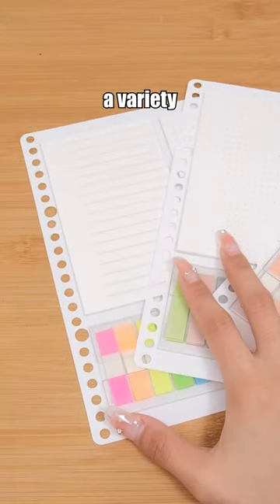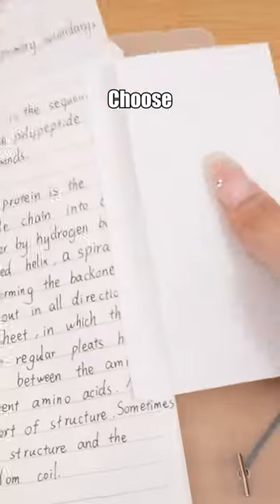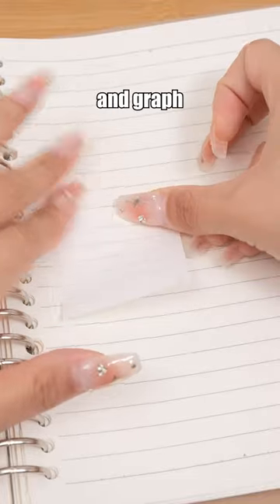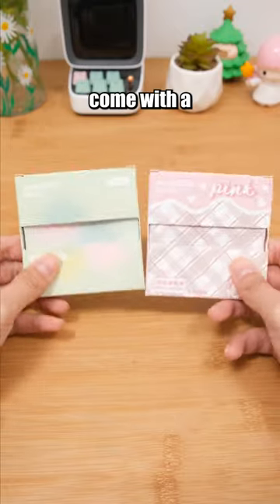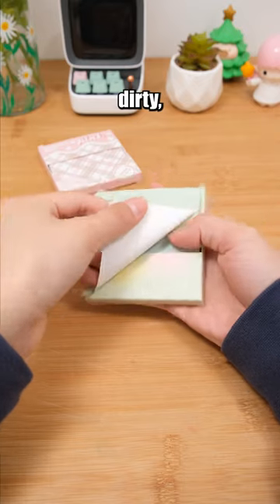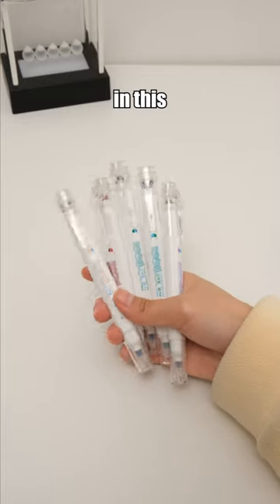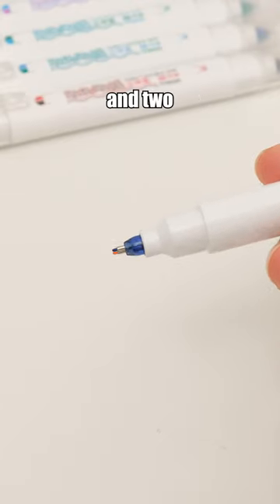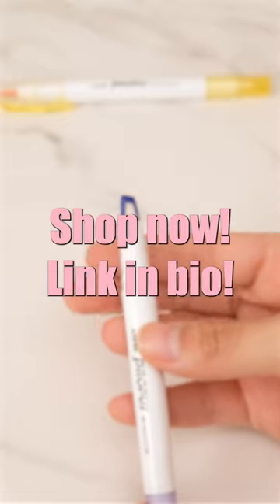Cool Office Finds You'll Adore